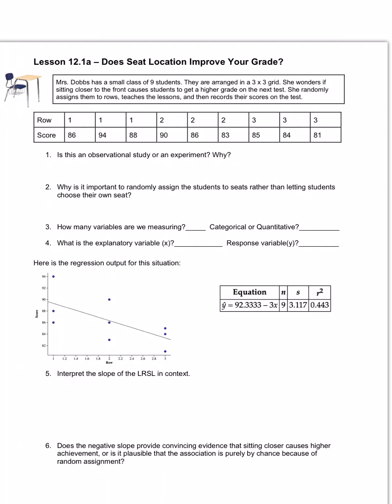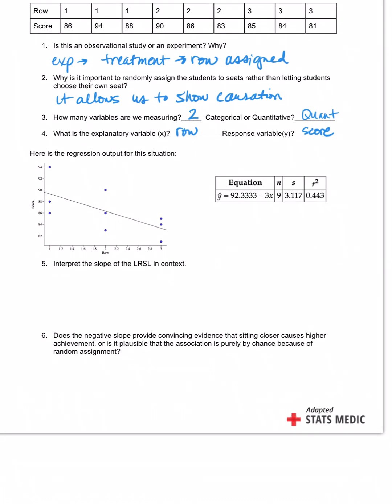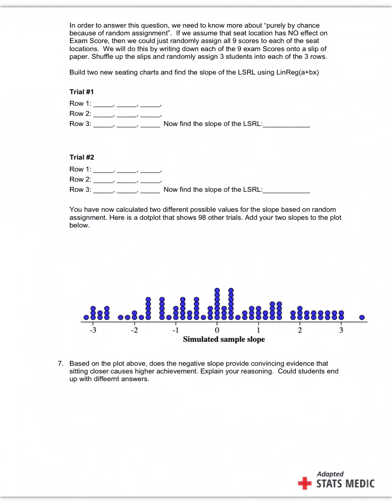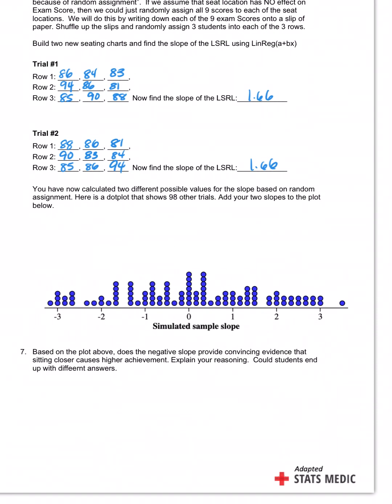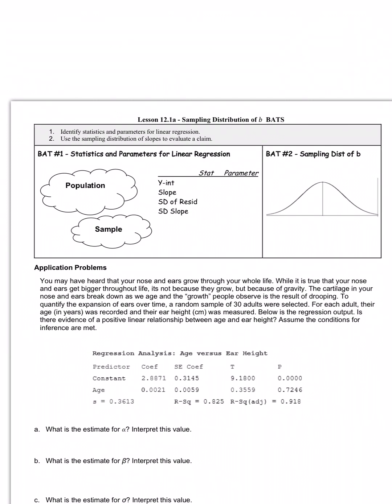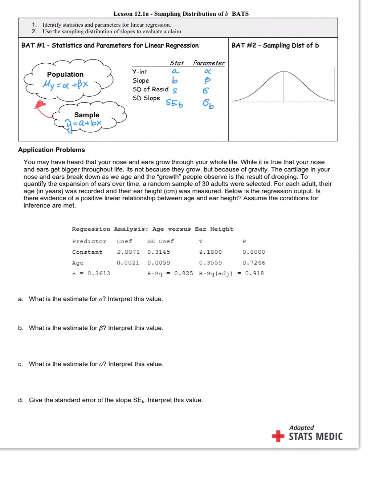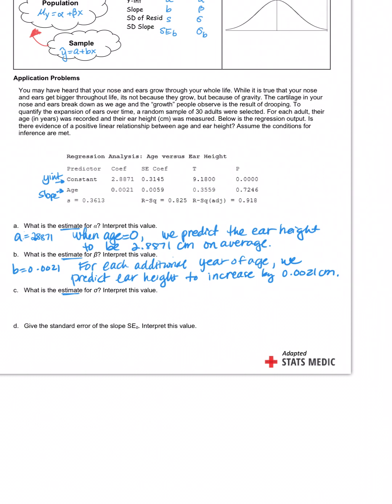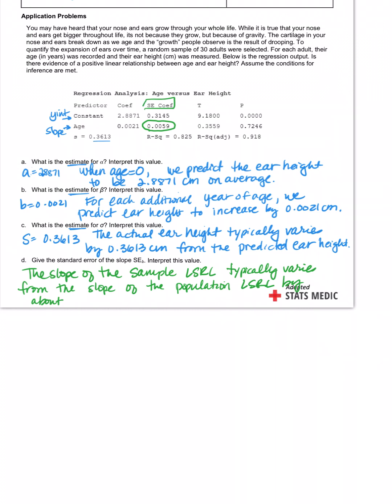AP Ch 12.1a Row vsGrade Sim